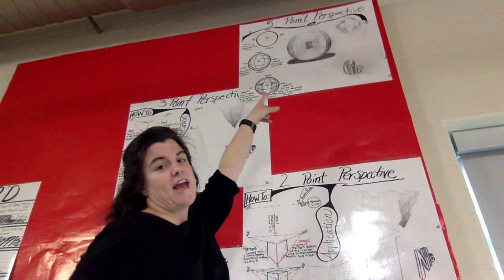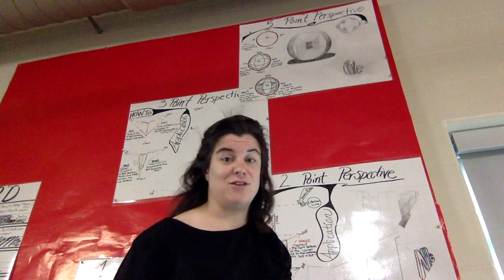Skill Learing 4 and 5 pt Perspective